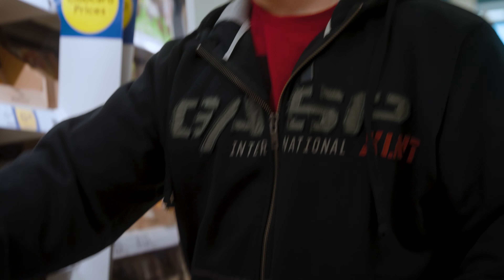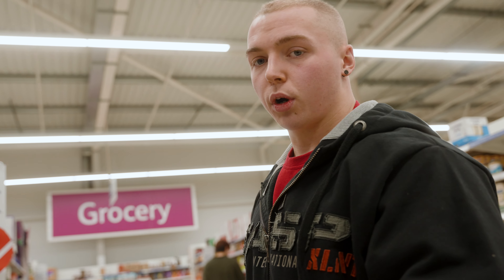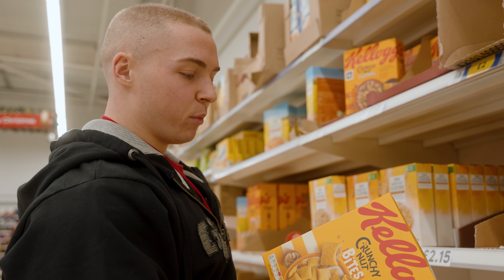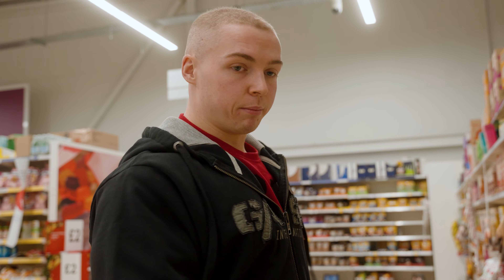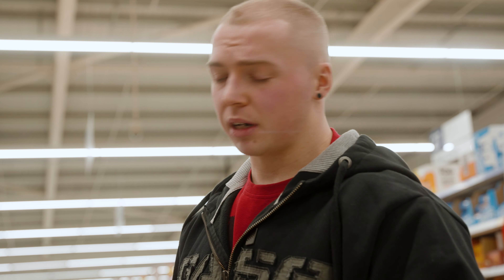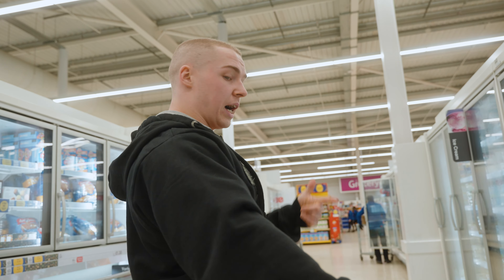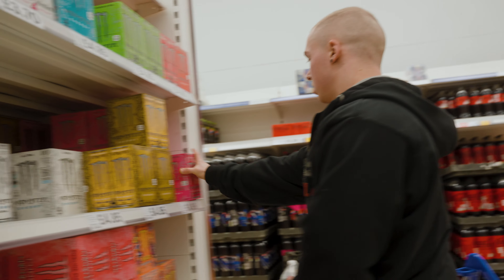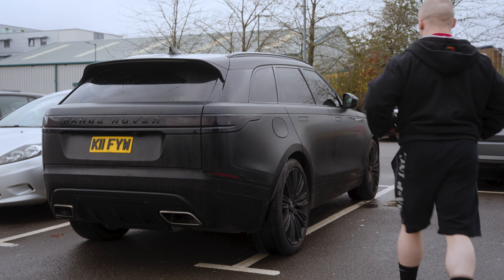COME SHOPPING WITH ME | Off Season Food Shop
- BLACK FRIDAY SALE! - CODE: KHIFIE15

TRAIN WITH ME | Online Coaching Application /

Support Me ❤️

🔥 REVIVE NUTRITION - Use CODE “KHIFIE25”

🔥 HR LABS OR Use CODE “KHIFIE15” 👀

🔥 STRENGTH SHOP UK (CODE - KHIFIEWEST) 🔥

NATURAL BODYBUILDING WORLDWIDE (Join the site today)

👀 My Instagram (Where you’ll find me 24/7)